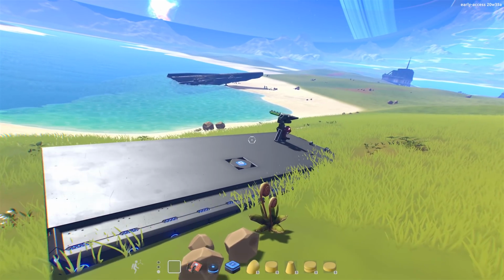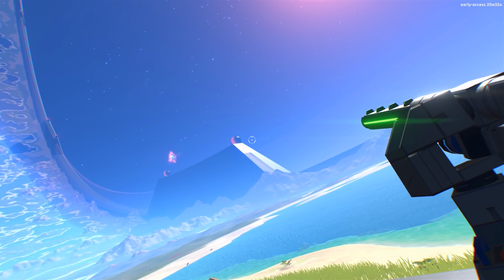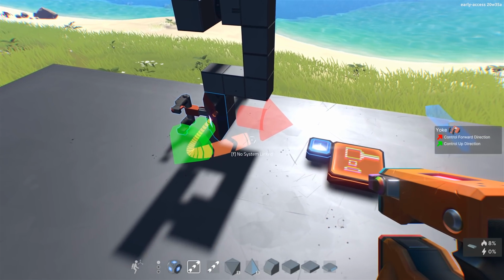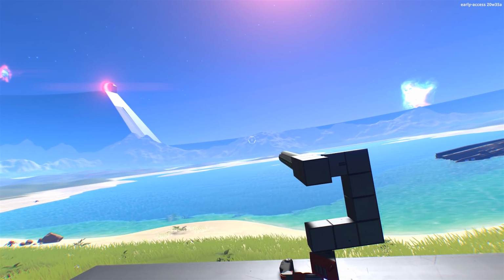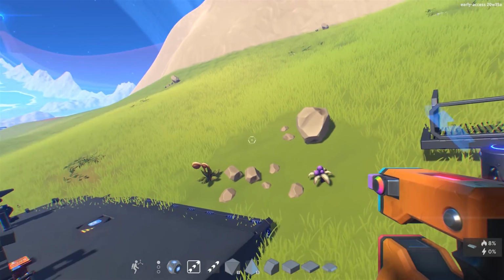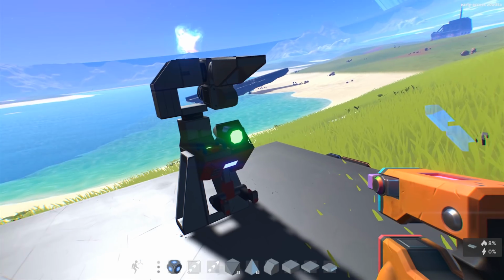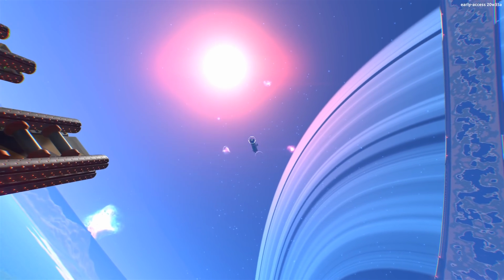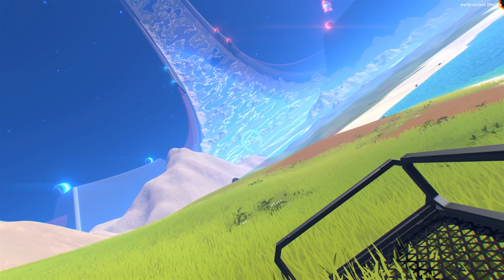Starship EVO - How To Build Turrets Building Tips & Tricks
There are some great modules in Starship EVO today we take a look at the turret control module and show you how to set it up.

Build like you never did before:
Pick bricks from a large selection and rescale them on the fly to create unique shapes. Simple yet powerful! Paint everything and apply decals to make something really unique and personal.

Blend large and small bricks to make small Starfighter or massive Dreadnought down to the smallest details. Customize interior and cockpit to your liking.

Make use of a comprehensive selection of logic bricks and mechanism like sliders, rotors or hinges of various size to create the wildest moving contraption you can envision. Landing gear, turrets, cockpit opening or anything you can dream off!

Play with gravity by building configurable gravity field generators or jump pads.

Use the repulsor system and the hovercraft computer to create and control funny anti-grav machines!

Build custom handheld weapons using small bricks! Give them a personal look and design their balance with weapon addons.

Assemble space stations in a modular way using the docking port. Create shipyards in various configurations: landing pads, drydocks, hangars...
Put your multi-tool to good use: link systems, repair your ship, use symmetry or have fun pushing things around with the anti-grav tool.